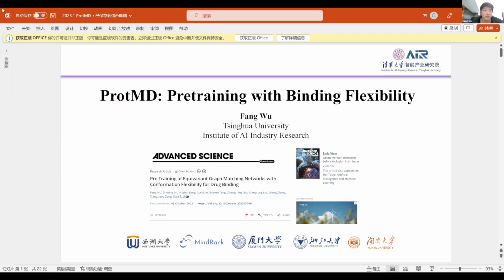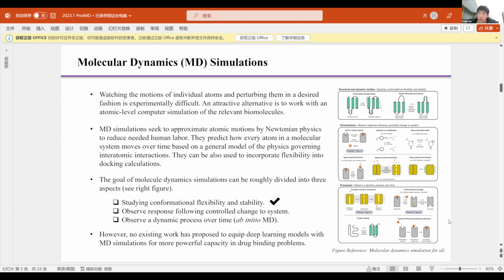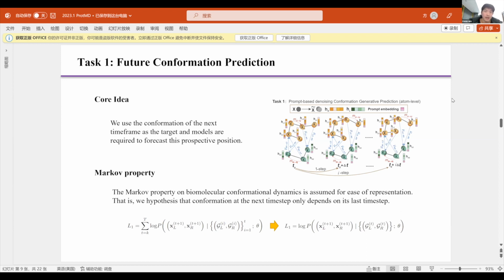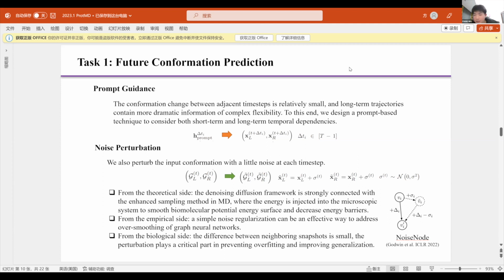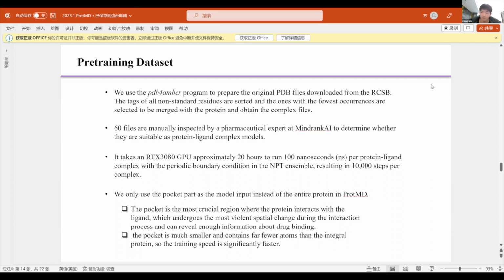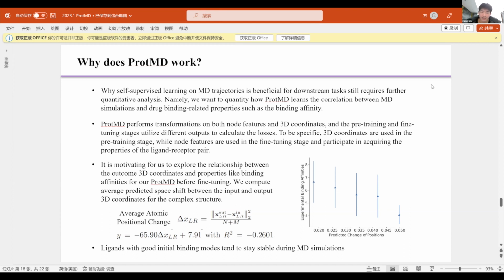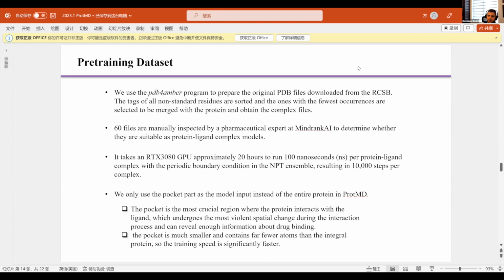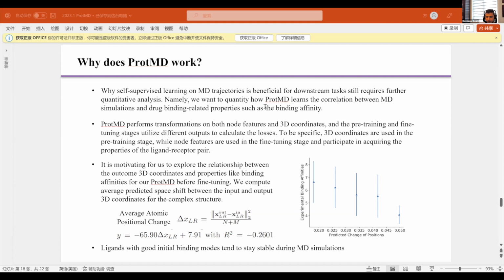ProtMD: Incorporating Conformation Flexibility for Drug Binding via Pretraining on MD Simulations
If you enjoyed this talk, consider joining the Molecular Modeling and Drug Discovery (M2D2) talks live

Title: ProtMD: Incorporating Conformation Flexibility for Drug Binding via Pretraining on Molecular Dynamics Simulations

Abstract: The latest biological findings observe that the motionless “lock-and-key” theory is not generally applicable and that changes in atomic sites and binding pose can provide important information for understanding drug binding. However, the computational expenditure limits the growth of protein trajectory-related studies, thus hindering the possibility of supervised learning. A spatial-temporal pre-training method based on the modified equivariant graph matching networks, dubbed ProtMD which has two specially designed self-supervised learning tasks: atom-level prompt-based denoising generative task and conformation-level snapshot ordering task to seize the flexibility information inside molecular dynamics (MD) trajectories with very fine temporal resolutions is presented. The ProtMD can grant the encoder network the capacity to capture the time-dependent geometric mobility of conformations along MD trajectories. Two downstream tasks are chosen to verify the effectiveness of ProtMD through linear detection and task-specific fine-tuning. A huge improvement from current state-of-the-art methods, with a decrease of 4.3% in root mean square error for the binding affinity problem and an average increase of 13.8% in the area under receiver operating characteristic curve and the area under the precision-recall curve for the ligand efficacy problem is observed. The results demonstrate a strong correlation between the magnitude of conformation's motion in the 3D space and the strength with which the ligand binds with its receptor.

Chapters:

00:00 - Intro
03:21 - Motivations
04:18 - Molecular Dynamics Simulations
07:54 - Protein Self-Supervised Learning
10:10 - Model Overview
17:33 - Snapshot Ordering
18:47 - Graph Matching Network
21:26 - Pre-raining Dataset & Experimental Results
24:55 - How & Why Does ProtMD work?
31:31 - Q+A and Discussion